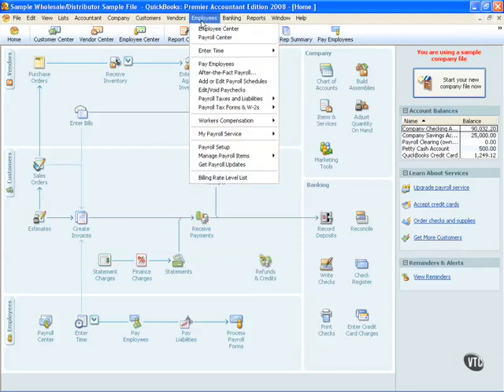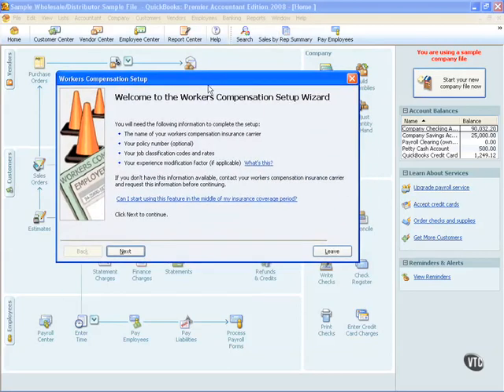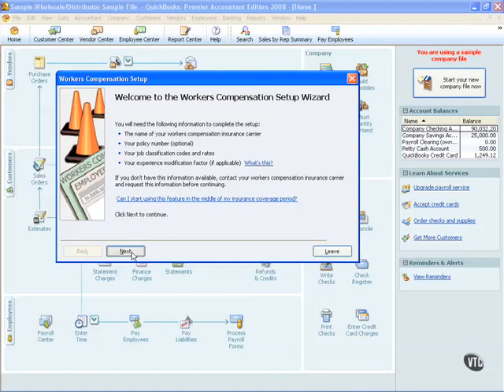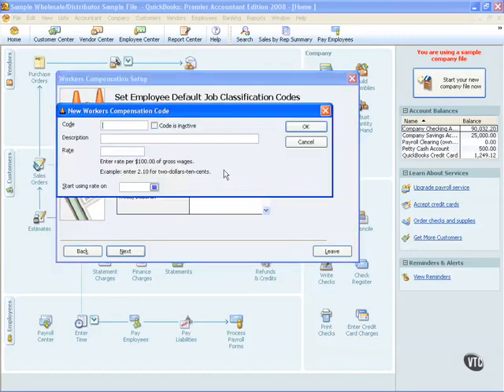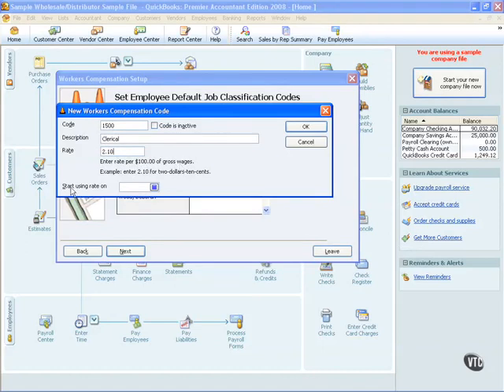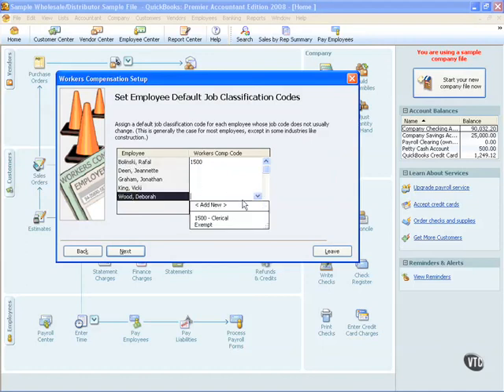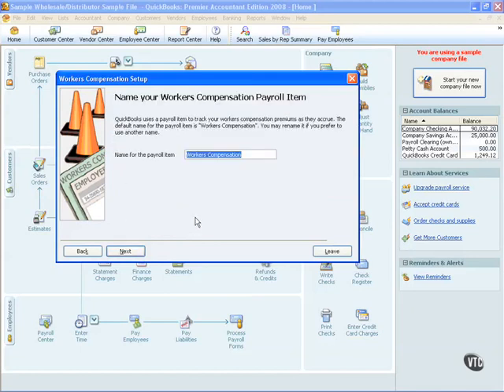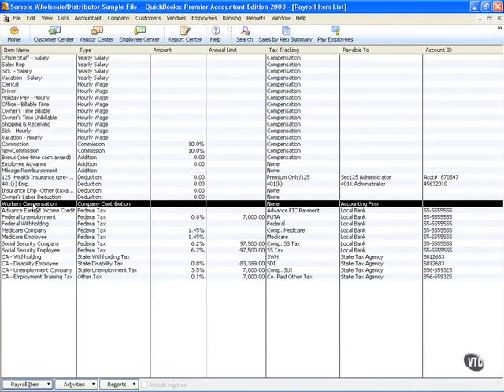14 01 Setup for Workers Compensation